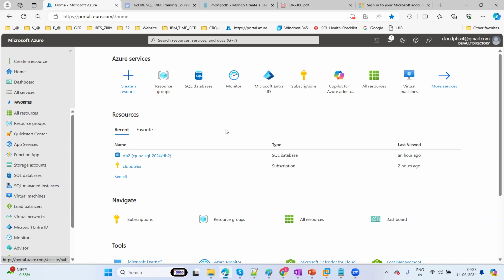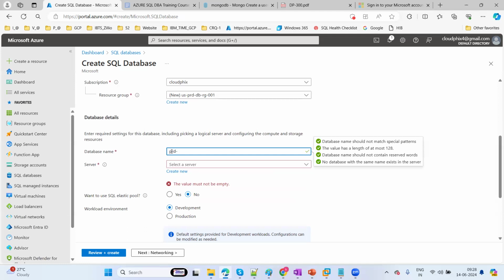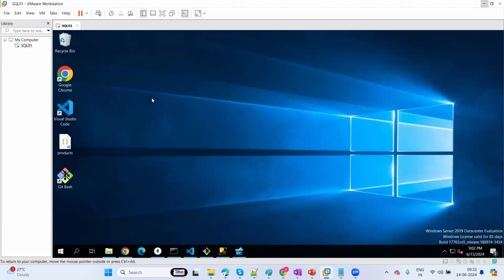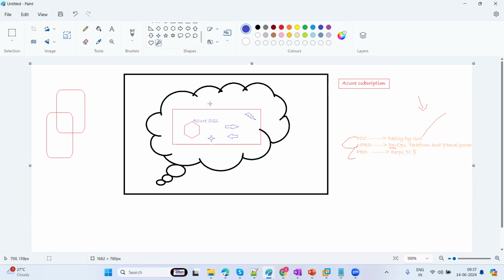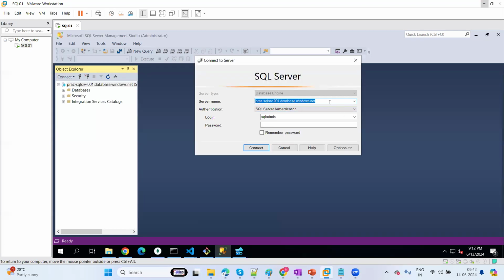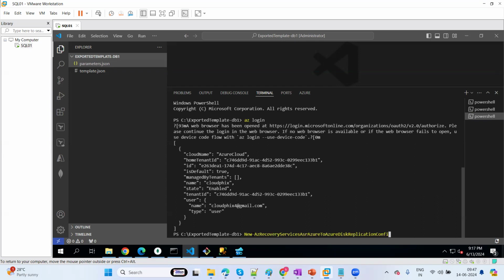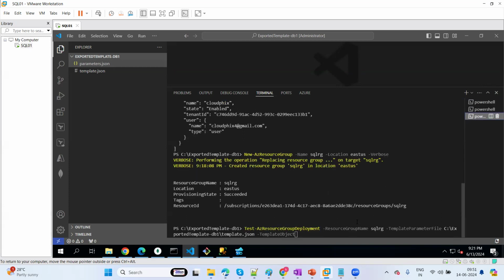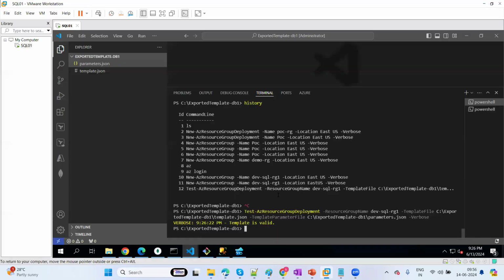Batch_57_Day_2-1-To deploy an Azure SQL Database using Azure Cloud Shell in Visual Studio Code,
To deploy an Azure SQL Database using Azure Cloud Shell in Visual Studio Code, you can use the following commands:

# Login to Azure
az login

az group create --name MyResourceGroup --location eastus
New-AzResourceGroup -Name demo-rg -Location East US -Verbose
# Deploy the template
az deployment group create --resource-group MyResourceGroup --template-file template.json --parameters @parameters.json
Test-AzResourceGroupDeployment -ResourceGroupName poc-rg2 -TemplateFile E:\template\template.json -TemplateParameterFile E:\template\parameters.json -Verbose
New-AzResourceGroupDeployment -ResourceGroupName poc-rg2 -TemplateFile E:\template\template.json -TemplateParameterFile E:\template\parameters.json -Verbose
Remove-AzResourceGroup -Name poc-rg2 -Force -Verbose